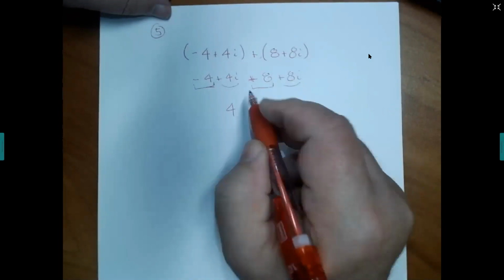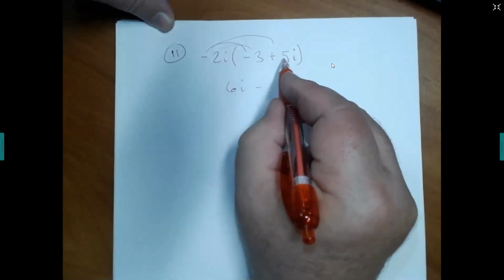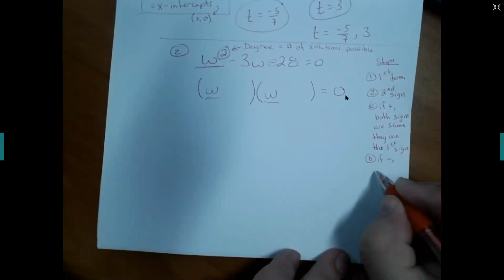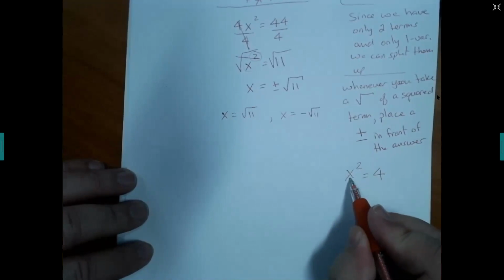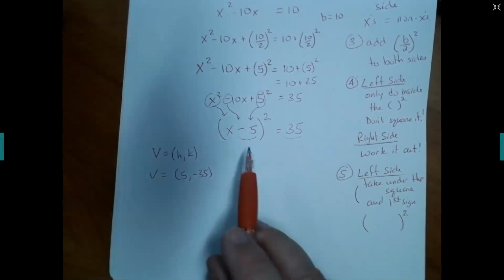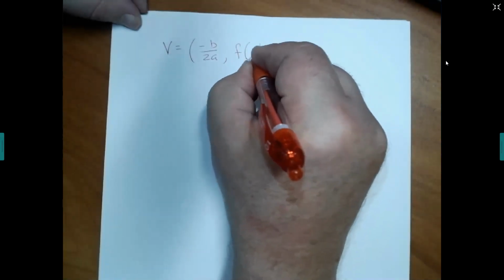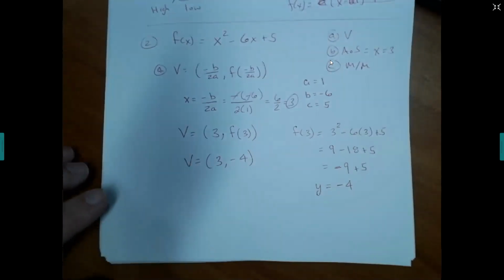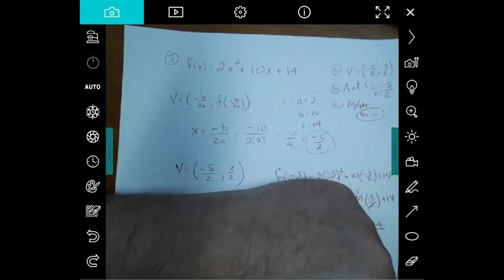Monday March 22 Chapter 3 and Sections 1 2 and 3